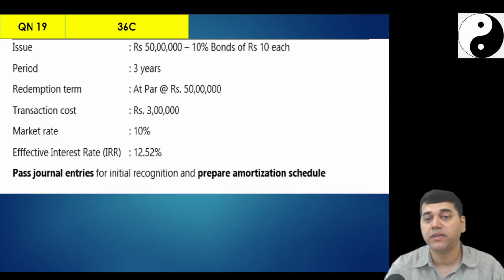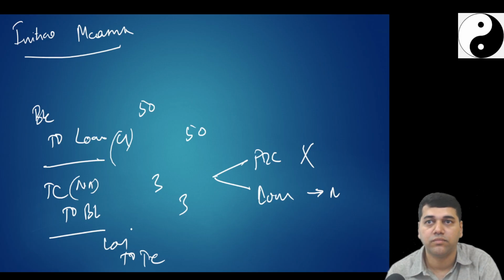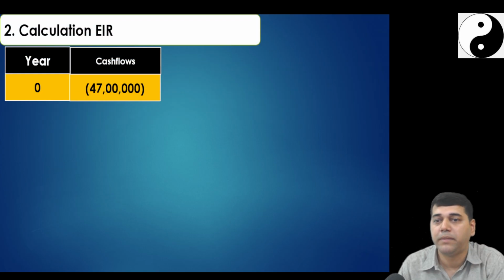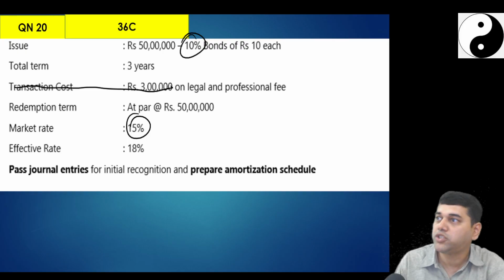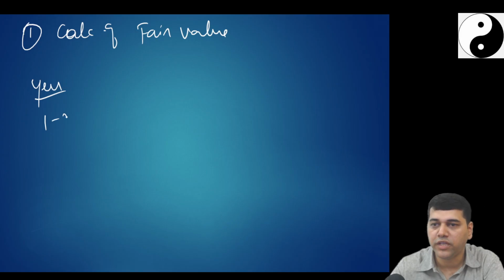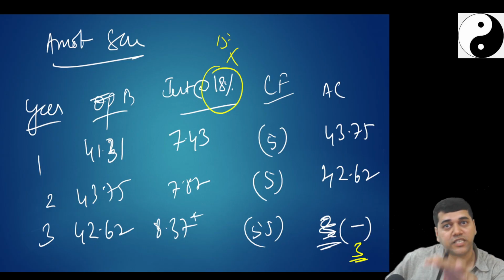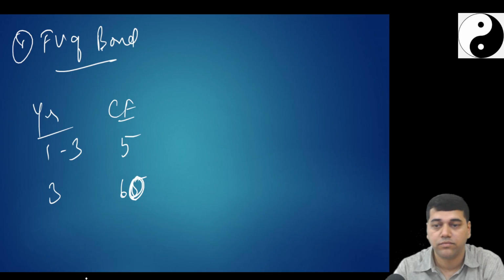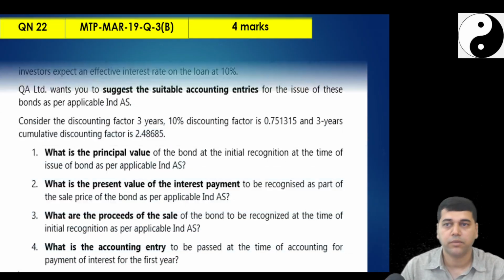Ind AS 109 (Part 8) - Financial Instruments